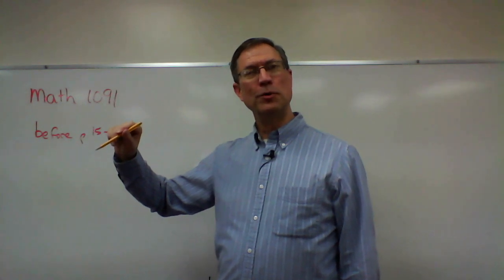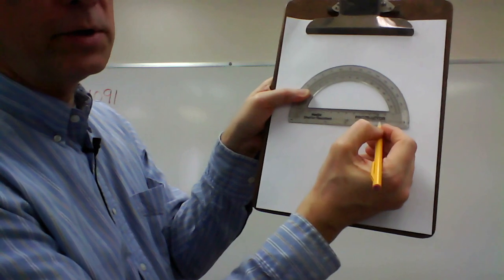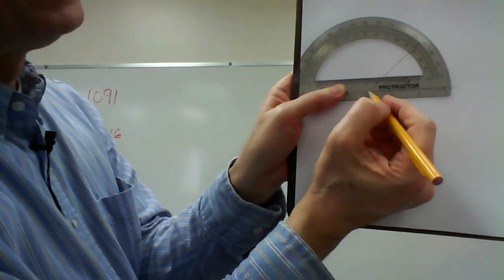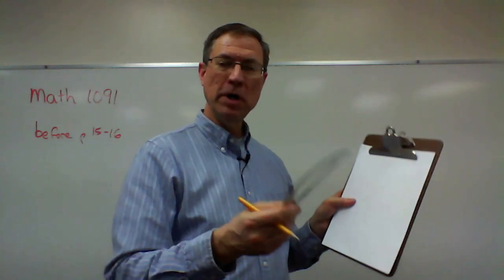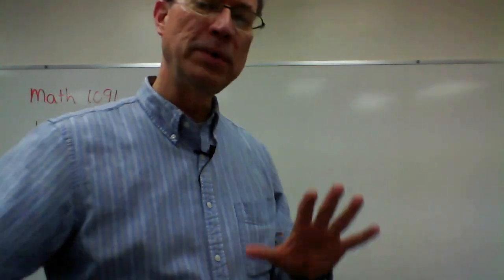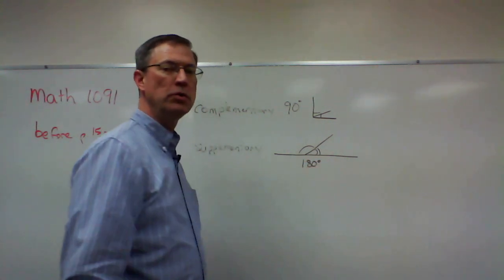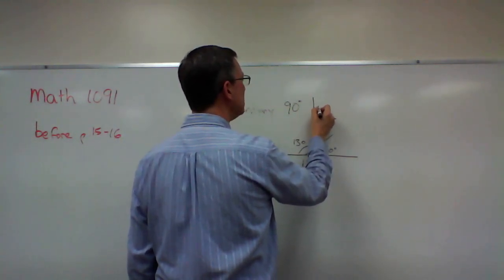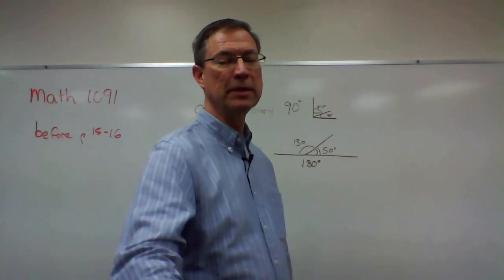Math 1091 p. 15-16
This video lesson is about using a compass and protractor on pages 15-16 of PACE 1091